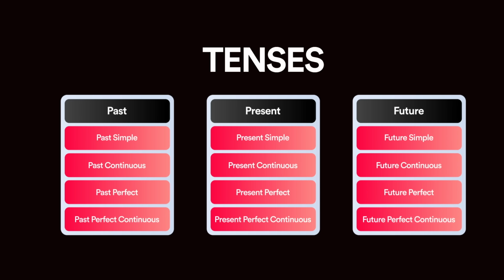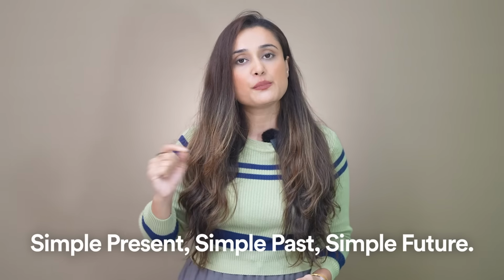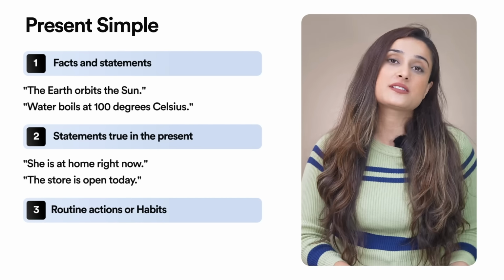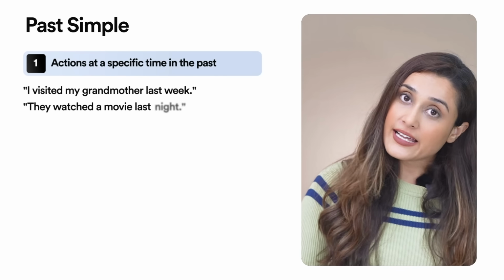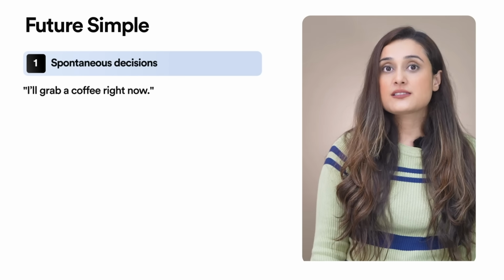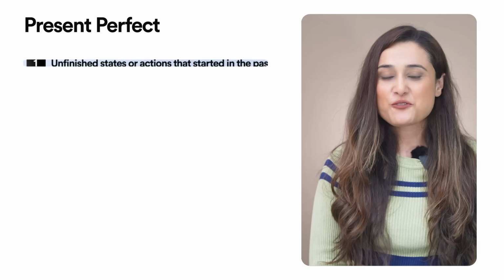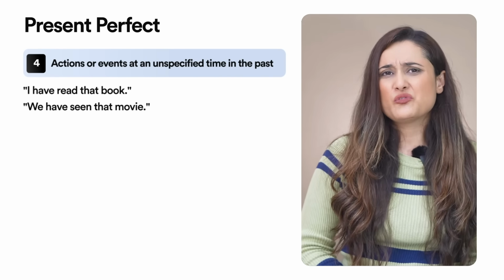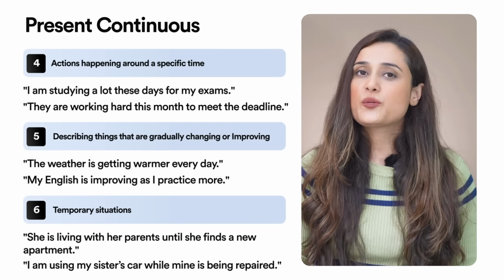5 tenses = 90% English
5 Tenses = 95% of English

The five most commonly used verb tenses total up to over 95% of usage in English communication:

Simple Present: 57.51%
Simple Past: 19.7%
Simple Future: 8.5%
Present Perfect: 6.0%
Present Continuous: 5.1%

The remaining portion, less than 5%, covers all the other seven tenses combined.

Learn about these 5 most used tenses in this video. Watch it start to end :)